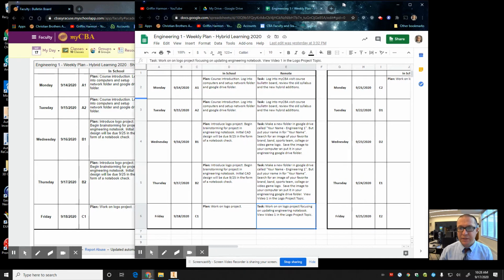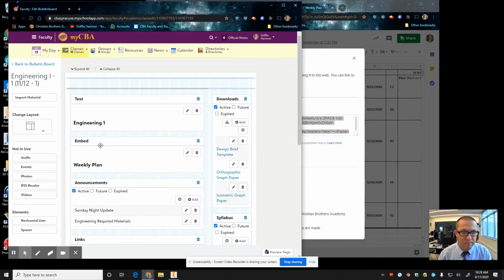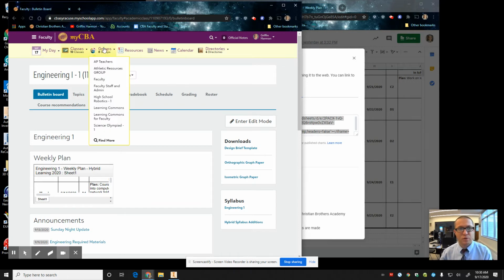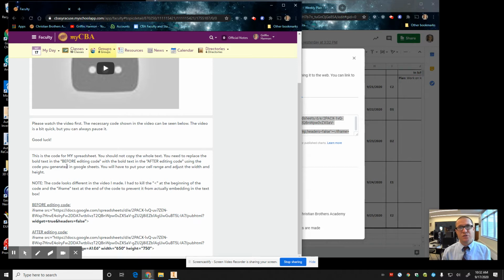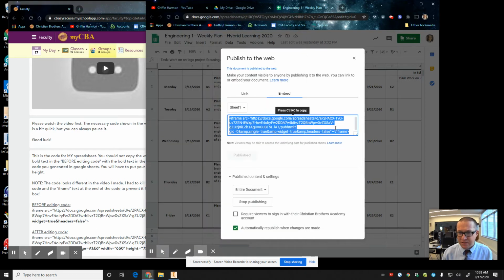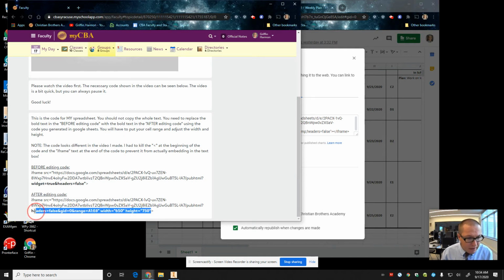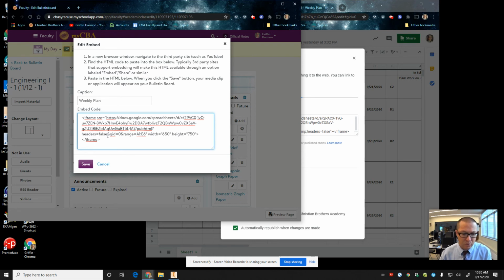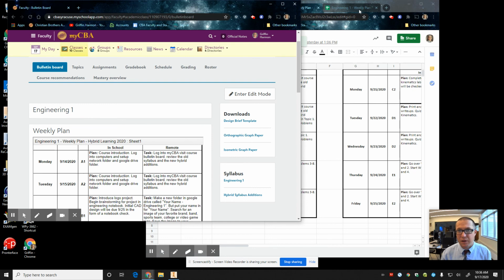CBA Tech Tip - How to Embed Google Sheet Cells into myCBA